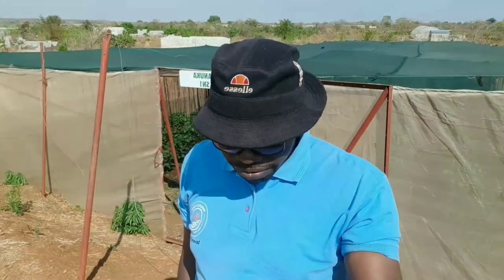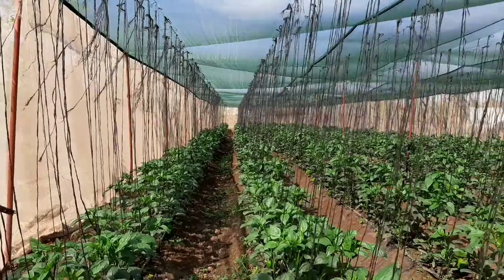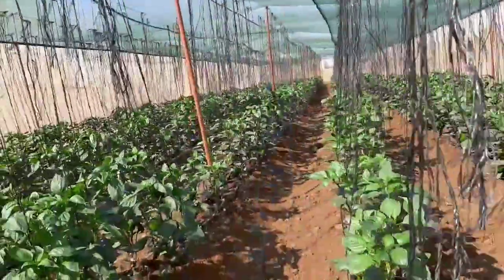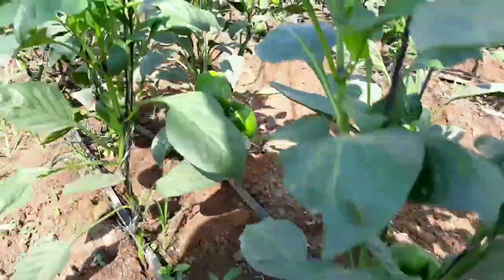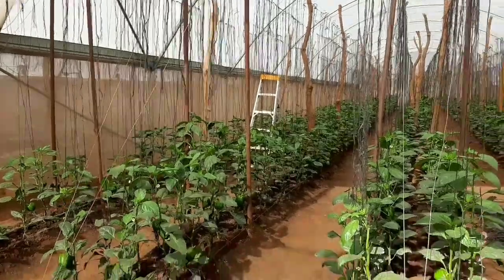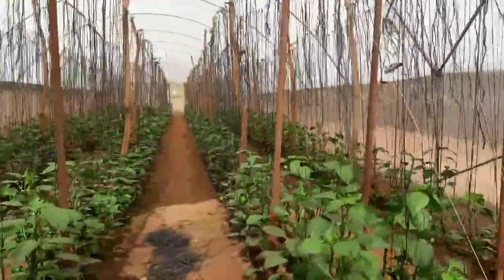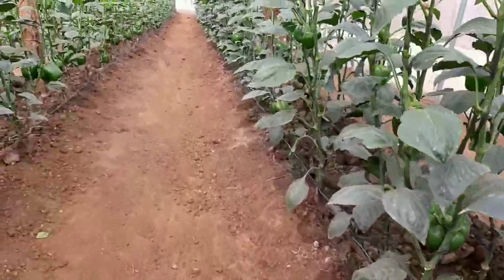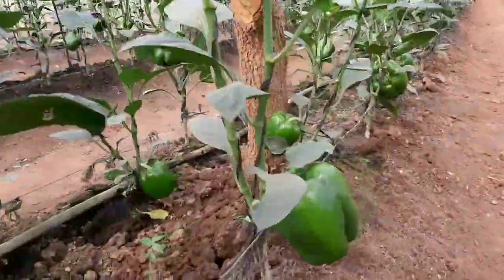Fruit Quality Comparison: Shadenet vs Greenhouse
𝗛𝗔𝗦 𝗢𝗨𝗥 𝗠𝗜𝗚𝗥𝗔𝗧𝗜𝗢𝗡 𝗙𝗥𝗢𝗠 𝗢𝗣𝗘𝗡 𝗙𝗜𝗘𝗟𝗗𝗦 𝗧𝗢 𝗦𝗛𝗔𝗗𝗘𝗡𝗘𝗧𝗦 𝗜𝗠𝗣𝗥𝗢𝗩𝗘𝗗 𝗦𝗪𝗘𝗘𝗧 𝗣𝗘𝗣𝗣𝗘𝗥 𝗣𝗥𝗢𝗗𝗨𝗖𝗧𝗜𝗩𝗜𝗧𝗬?

Earlier this year (2021), we decided to migrate all our sweet pepper production into protected production environments i.e a combination of shadenets and greenhouses.

The rationale for this migration was twofold;

(i) To improve fruit quality and overall productivity ,
(ii) To minimise losses mainly arising from sun scald.

So, what have we done towards achievement of our two objectives outlined above?

𝗚𝗿𝗲𝗲𝗻𝗵𝗼𝘂𝘀𝗲𝘀:
We have since invested in additional greenhouses equating to 918 sqm. We are transplanting our first crops in these greenhouses this week.

𝗦𝗵𝗮𝗱𝗲𝗻𝗲𝘁𝘀:
To augument the greenhouses, we decided to construct shadenets targeting 3,000 sqm by December 2021. As at September 2021, we have since managed to put together a cumulative total of 2,800 sqm. We should be adding 2,100 sqm of shadenets for sweet pepper by December 2021 which will bring our shadenet capacity to almost 5,000 sqm way beyond our annual target of 3,000 sqm.

So, we are emphatically on course.

We run Panuka Farm guided by project management principles. So from a project management perspective, the big question is whether these investments, especially in shadenets, have helped in achieving the intended objectives of improving fruit quality and reduction of loses? Is there any difference in fruit quality between greenhouses and shadenets?

Well, watch this review video to get the answer